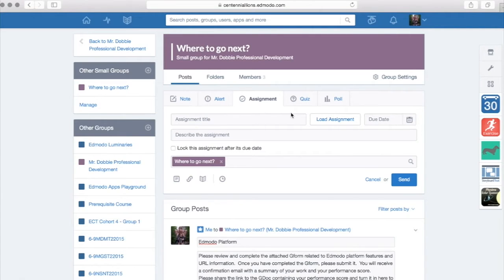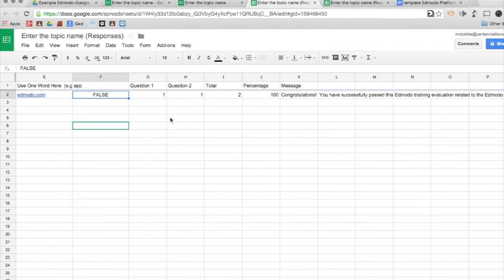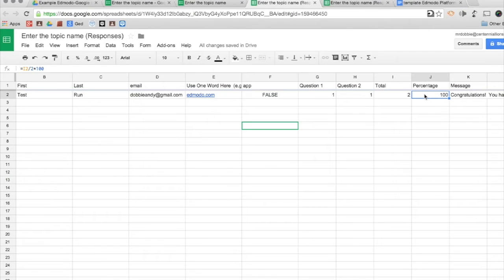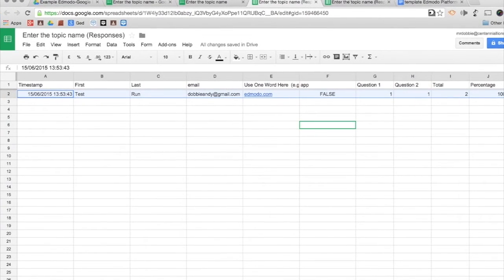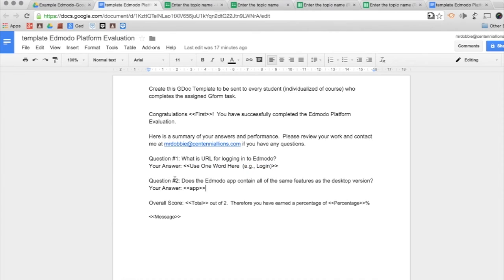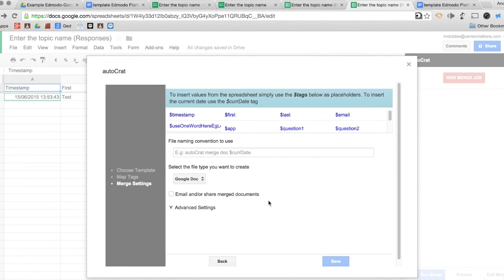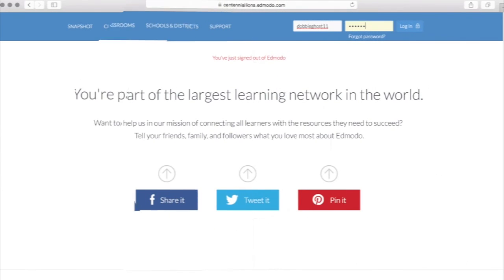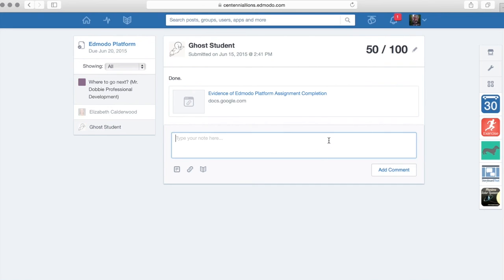Edmodo GAFE Integration Assignment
Creating an Edmodo assignment in which a GForm is completed, auto-marked, and the results are sent immediately to the student.  Then, the student links the feedback GDoc (containing evaluation score) to the Edmodo assignment turn-in section as proof of assignment completion.